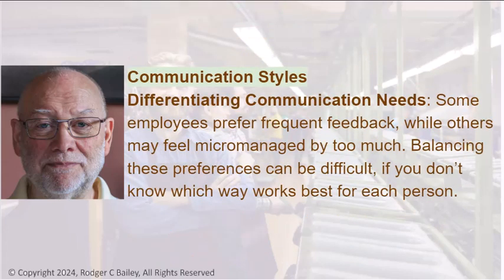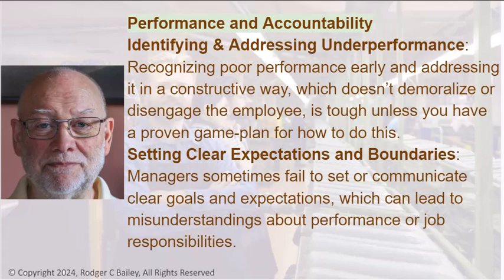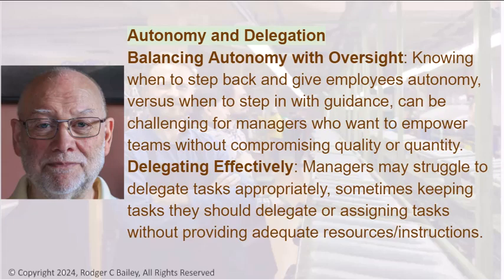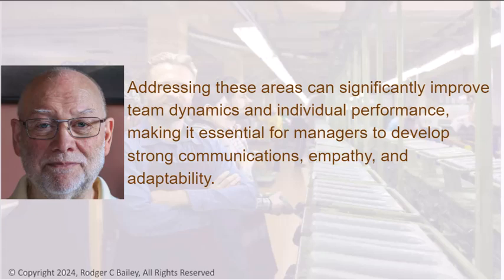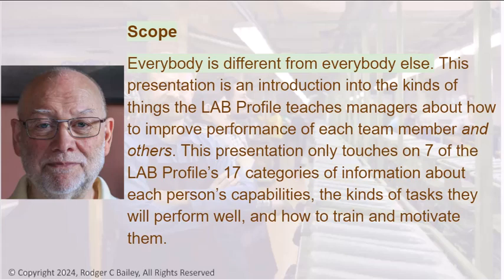-How The LAB Profile Empowers Managers To Better Support Each Team MemberTo Get The Best From Them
Hi, I’m Rodger Bailey. I started creating the (Language And Behavior) LAB Profile in the late ‘70s and I trained Managers and Trainers how to use it through the ‘80s and into the ‘90s. Many of them have been teaching it around the world in multiple languages since then. Because I taught the LAB Profile during the time I was developing it, there are many different versions (with a growing number of categories and patterns) being taught around the world, based on when that trainer learned it from me, or from one of those early Trainers.
The version I’m teaching now has 17 Categories & 54 Patterns.
What Motivates Each Employee: Managers often default to general motivators like salary or promotions, but employees are actually motivated by a wide range of other factors such as their own capabilities, autonomy, purpose, recognition,
growth opportunities, and other stuff.
Personalizing Motivation: Knowing how to customize motivation strategies can be challenging because not everyone is motivated by the same things, and managers really need to know how each individual employee is motivated.
Communication Styles
Differentiating Communication Needs: Some employees prefer frequent feedback, while others may feel micromanaged by too much. Balancing these preferences can be difficult, if you don’t know which way works best for each person.

Performance and Accountability
Identifying & Addressing Underperformance:
Recognizing poor performance early and addressing it in a constructive way, which doesn’t demoralize or disengage the employee, is tough unless you have a proven game-plan for how to do this.
Setting Clear Expectations and Boundaries:
Managers sometimes fail to set or communicate clear goals and expectations, which can lead to misunderstandings about performance or job responsibilities.

Work-Life Balance And Well-Being
Recognizing Burnout, Mental Health Concerns: It can be hard to identify when an employee is experiencing burnout or mental health issues, especially if they don’t openly communicate these struggles.
Respecting Boundaries: Managers may unintentionally push employees to work beyond their limits, either by setting high demands or by not discouraging a culture of overwork.

Career Development and Growth
Tailoring Development Opportunities:
Not all employees want the same growth path. Some may want technical skills, while others seek leadership roles. It can be challenging for managers to create opportunities which align with each individual's aspirations.
Balancing Development and Immediate Needs: Managers may also struggle to support employee growth while balancing the need for productivity and immediate production.

Generational Differences: Different generations often have unique approaches to work-life balance, feedback, and learning. This requires a manager to be flexible and avoid one-size-fits-all.